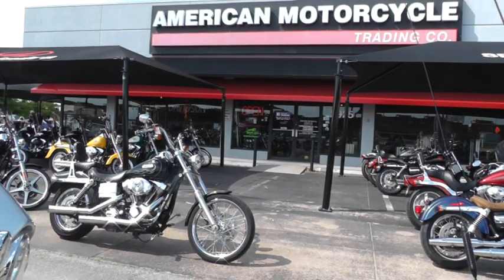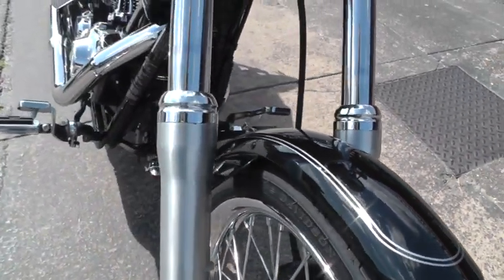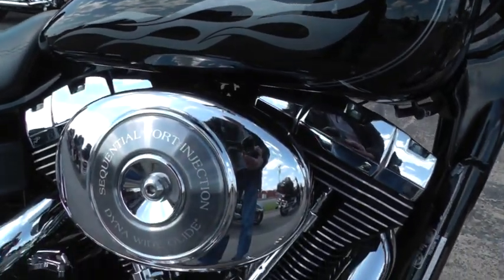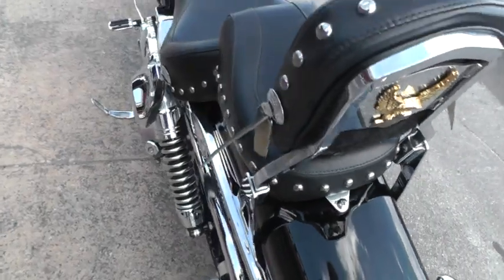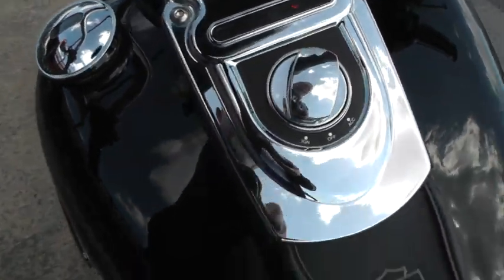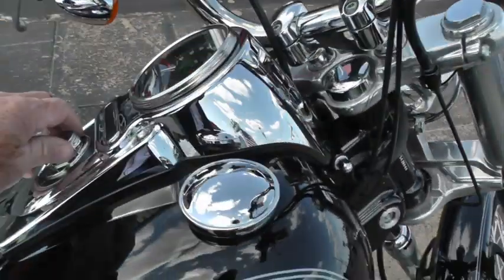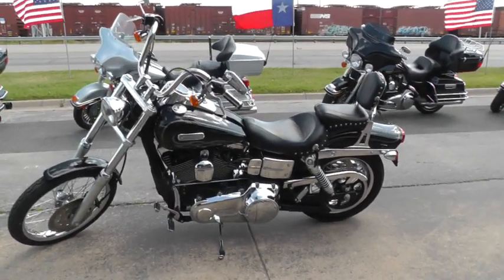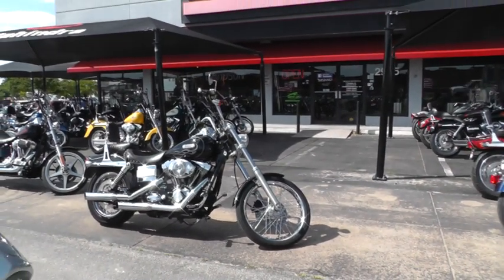2006 Harley-Davidson Dyna Wide Glide FXDWGI - Used Motorcycle For Sale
PRICING & INFO:   Stock # 341564